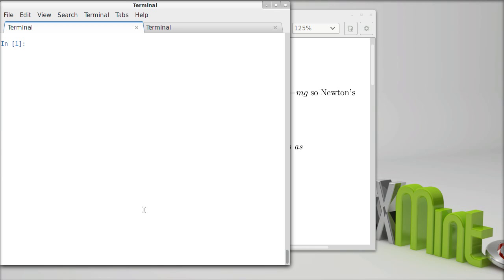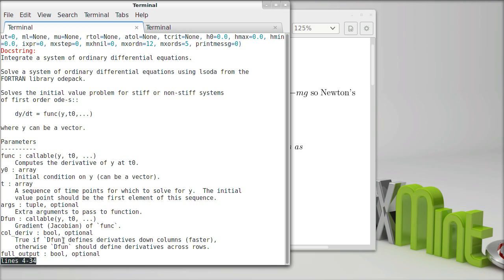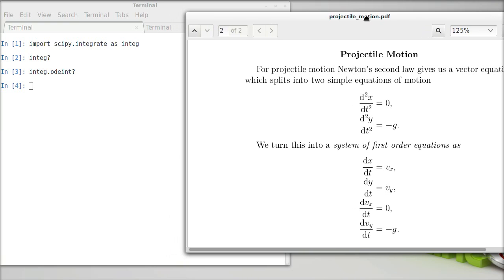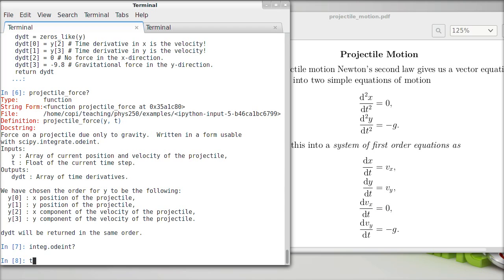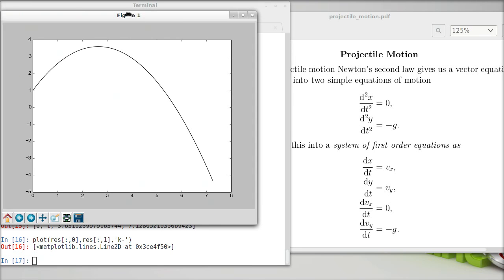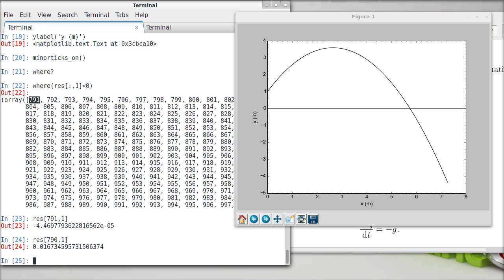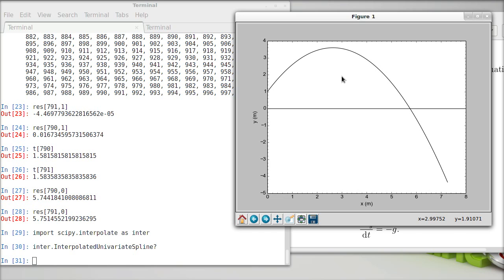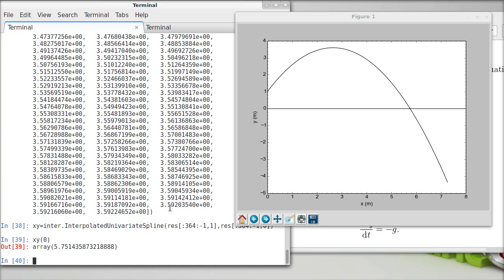SC04: Solving systems of ODE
Solve systems of linear ordinary differential equations using scipy.integrate.odeint.  This includes some more uses of array slicing and an introduction to the where() command.